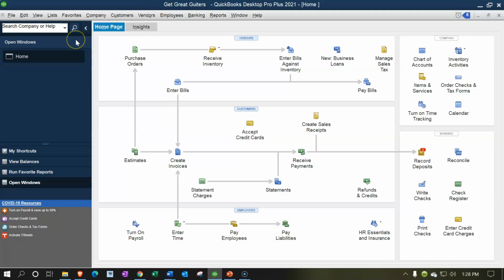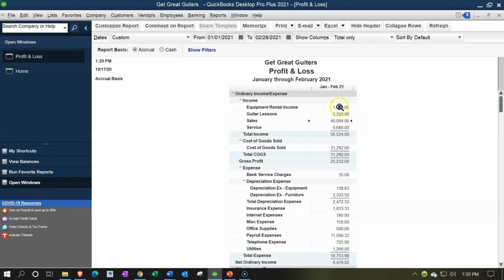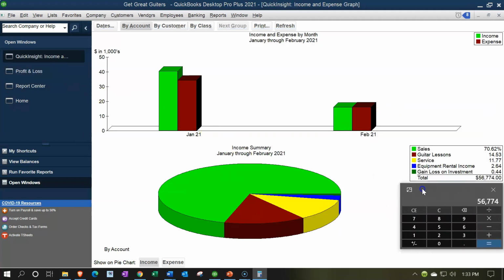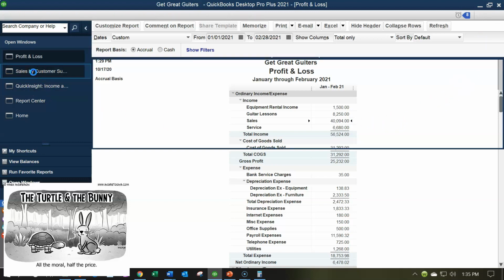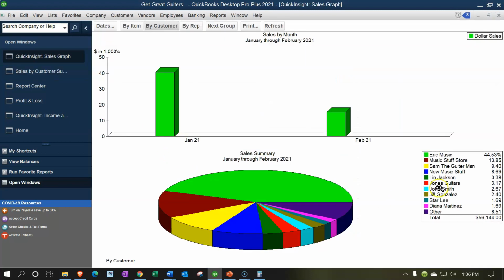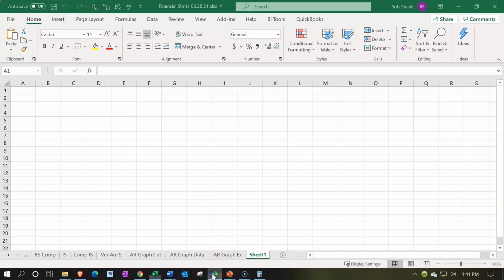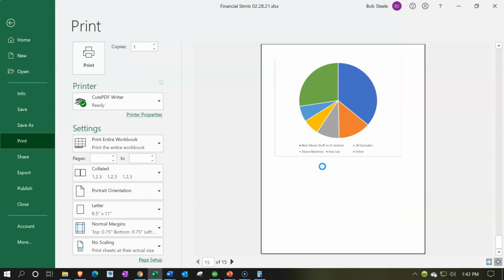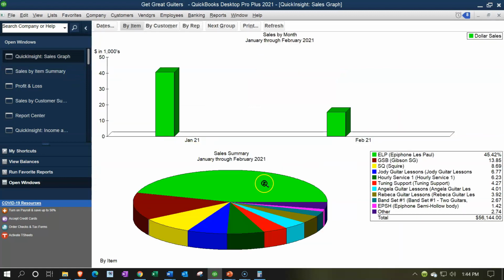Sales by Customer, Account, & Item Graphs 4.90 QuickBooks Pro 2021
Sales by Customer, Account, & Item Graphs